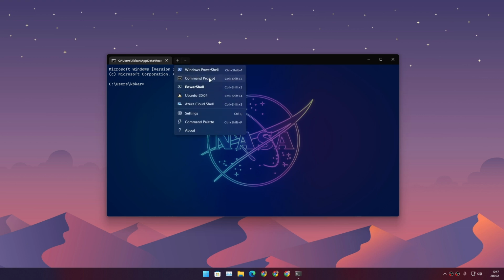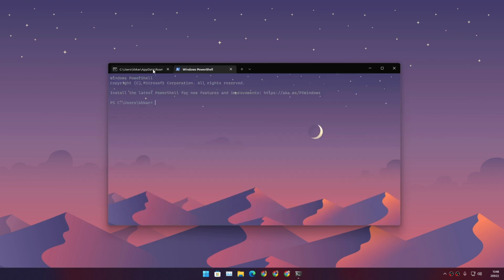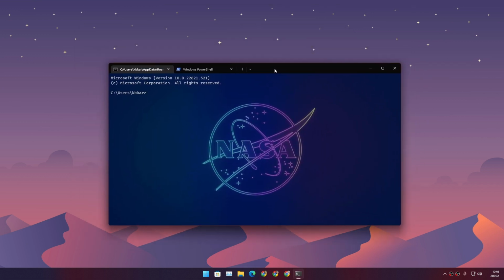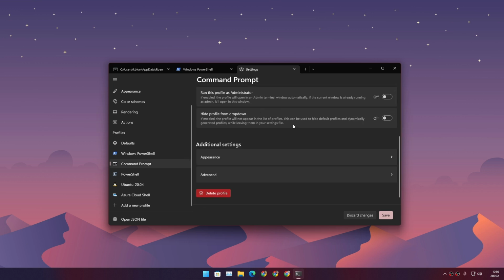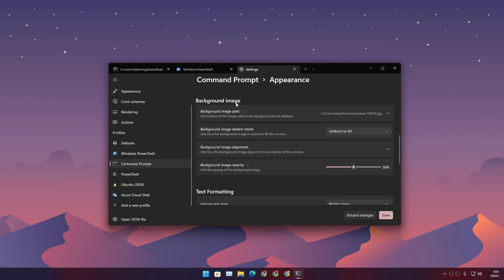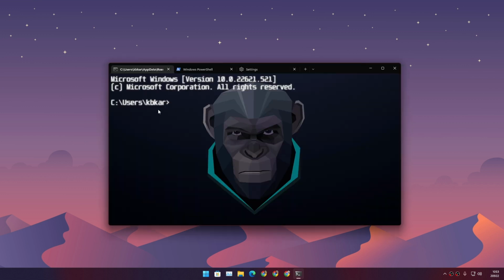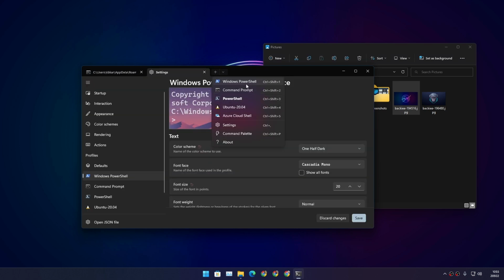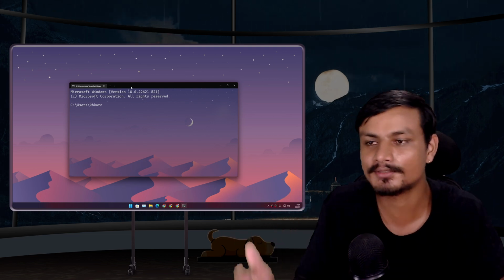How to Customize Windows Terminals ( Command Prompt, PowerShell etc.)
If you think Terminals in Windows looks boring then don't worry now you can make them look beautiful by customizing and theming them, you can can customize all of them - CMD, PowerShell, Linux Terminal etc.